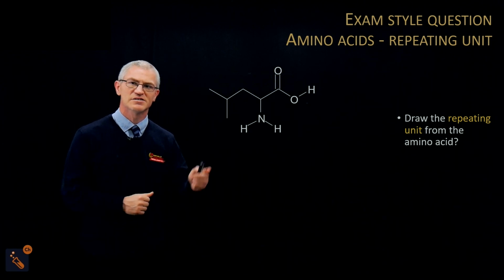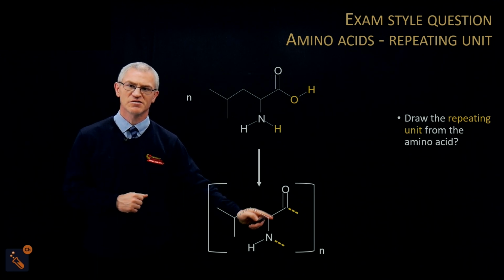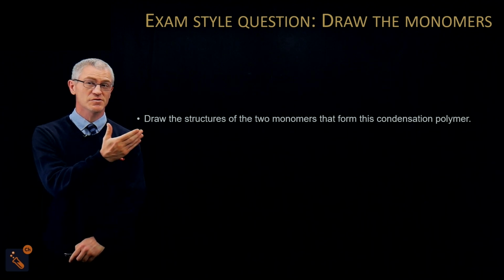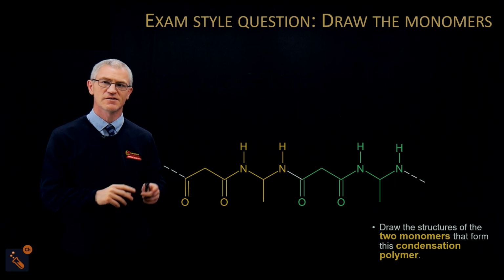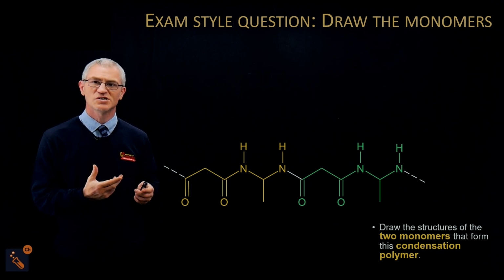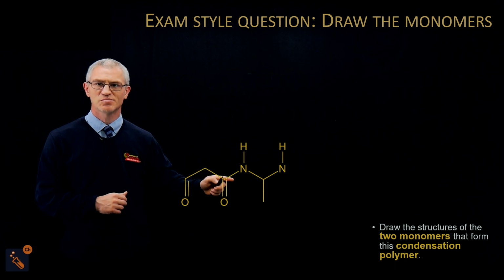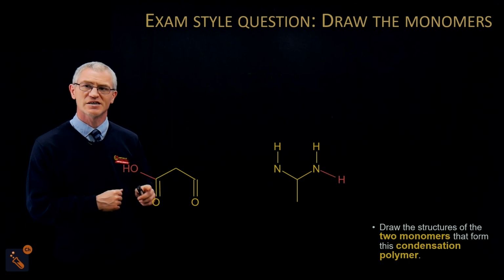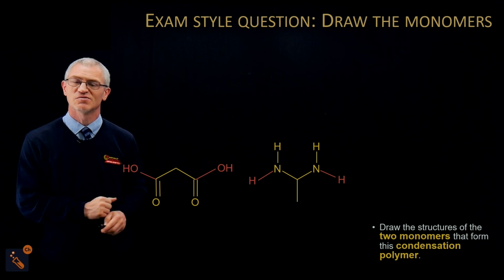23. Condensation polymers - Polyamides exam style questions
This video will cover:
• exam style questions concerning condensation polymerisation to form polyamides.